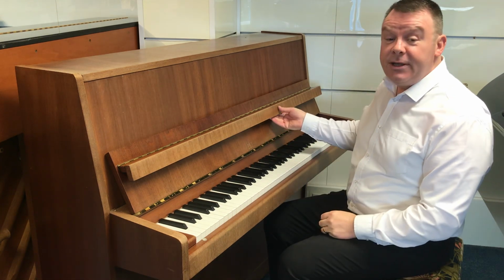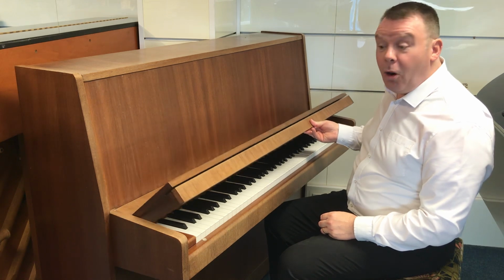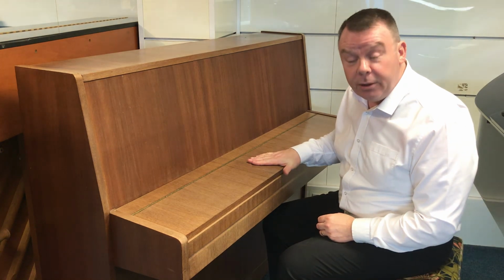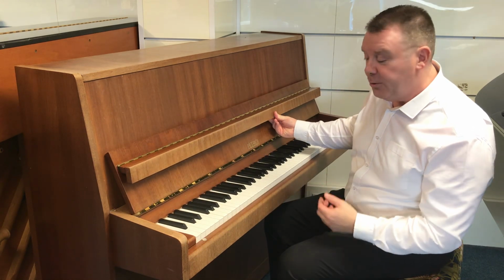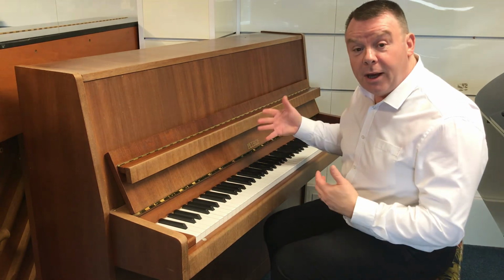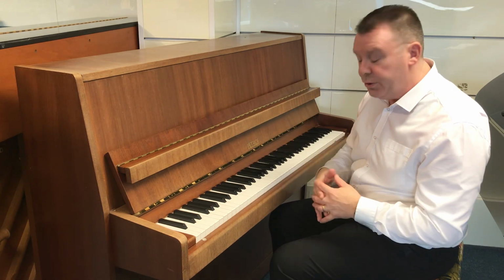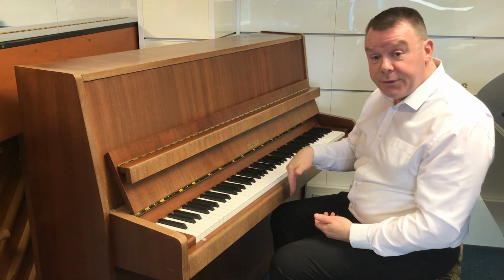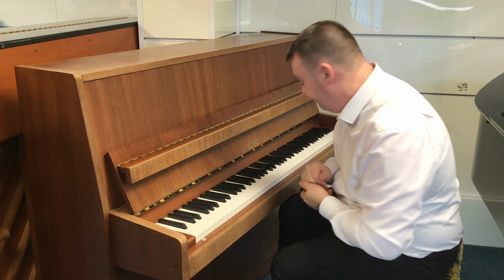Second Hand Petrof P112 Upright Acoustic Piano | Rimmers Music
Second Hand Petrof P112 Upright Acoustic Piano-Mahogany Satin- Demonstration & Review-Rimmers Music-Southport

3 Months Parts & Labour Guarantee
Tuned, Prepared & Checked Before Despatch
30 Online Lessons With Unlimited 24/7 Access
Low Rate Finance Options Available